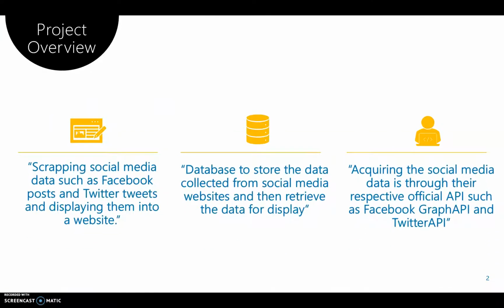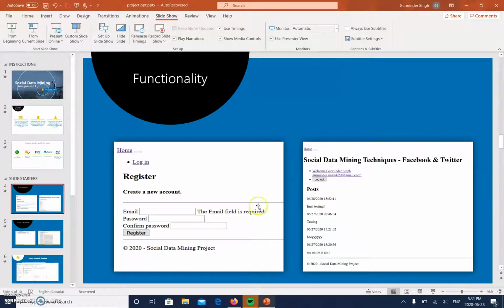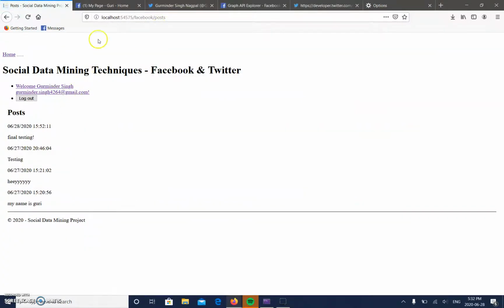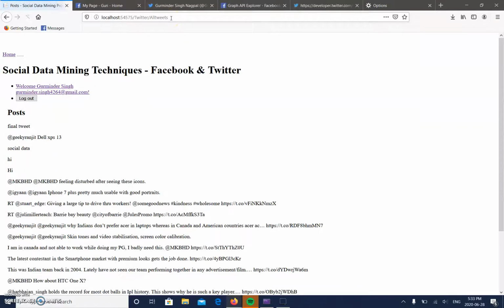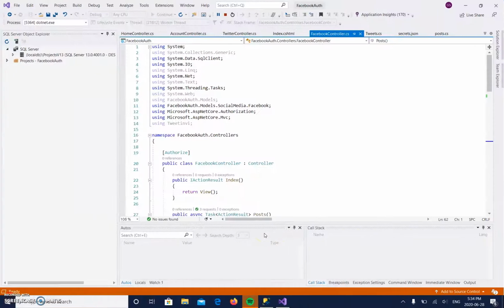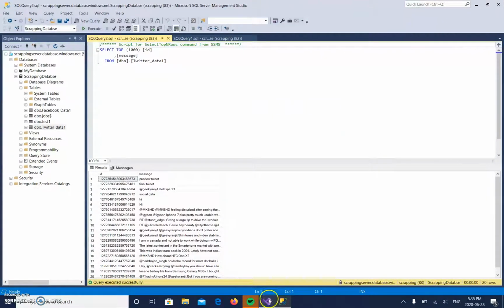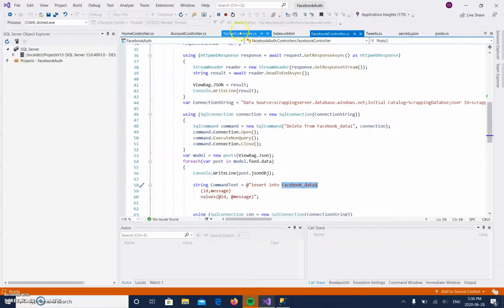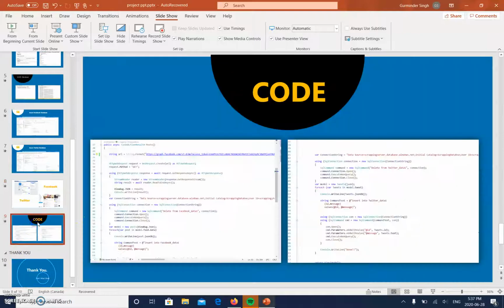Social Data Mining for Facebook/Twitter - Assignment 2